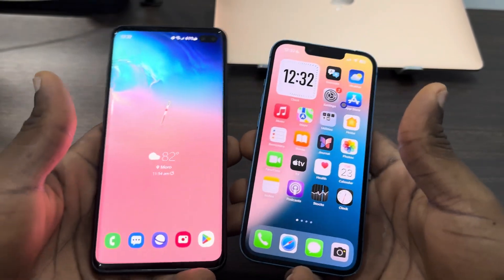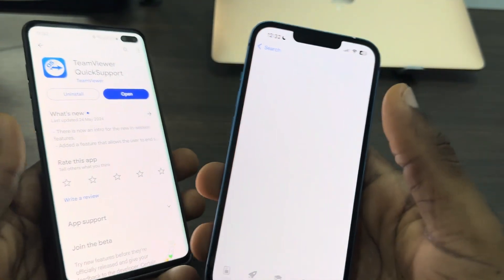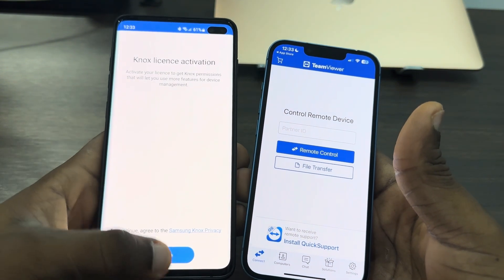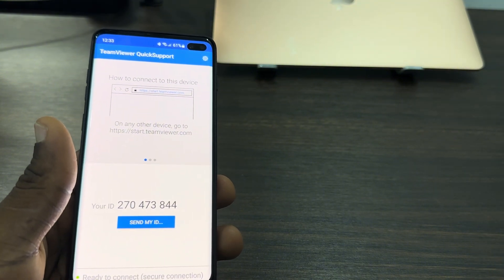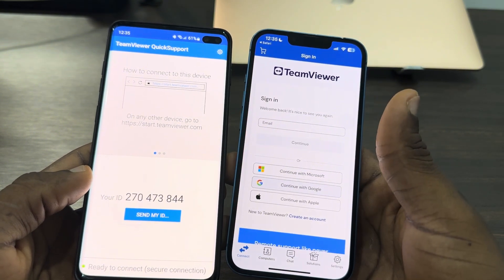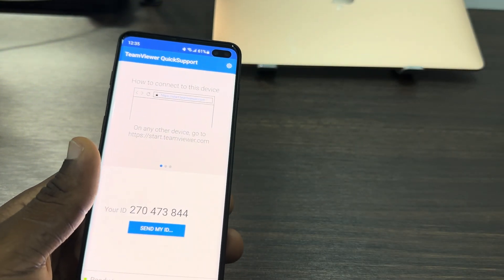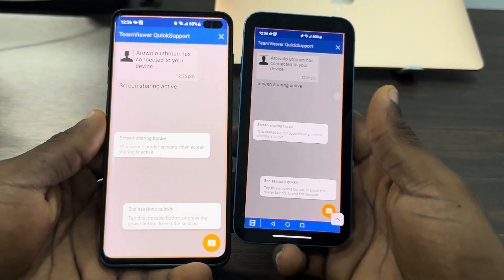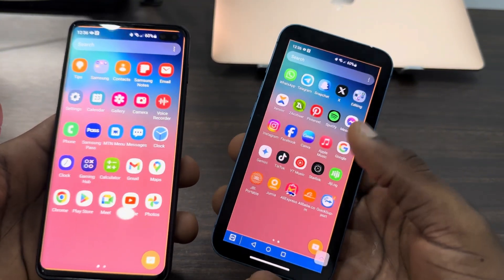How to Control Android Phone from iPhone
Discover how to control your Android phone from an iPhone with this comprehensive tutorial! Learn the best apps and methods to seamlessly manage your Android device using your iPhone. Whether you want to access files, send messages, or control settings remotely, we’ve got you covered. Follow our step-by-step guide to set up and use remote control features efficiently. Watch now to bridge the gap between iOS and Android and enhance your multi-device experience!